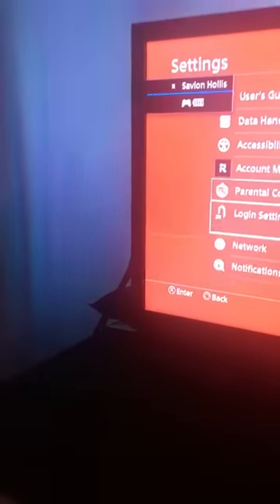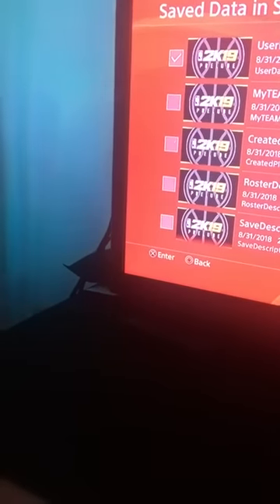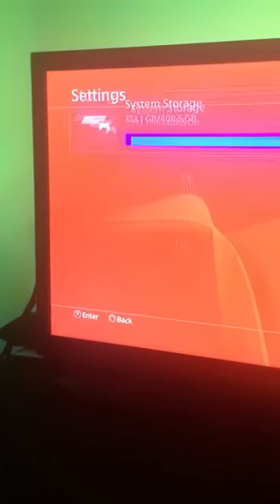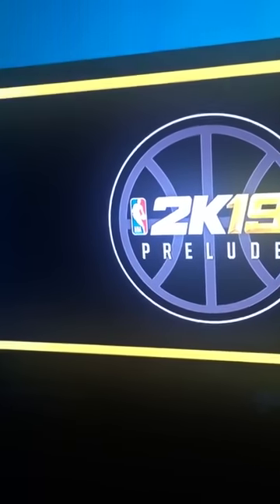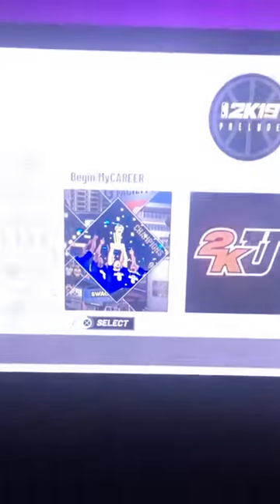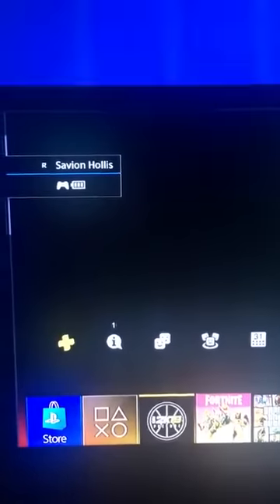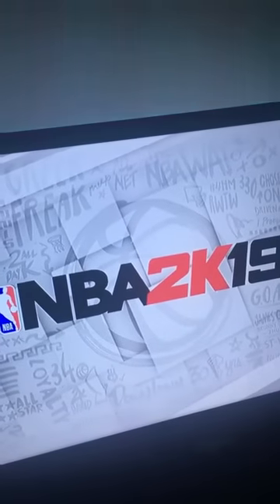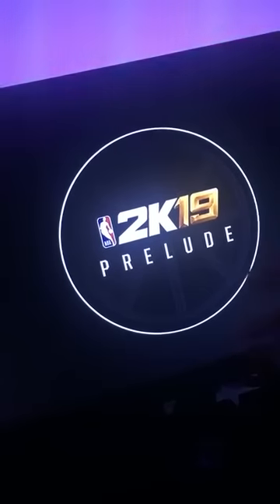NBA 2K19 PRELUDE GLITCH! PLAY THE PRELUDE UNLIMITED AMOUNT OF TIMES!! NOT CLICKBAIT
longlivekobe. Twitch Stevextate